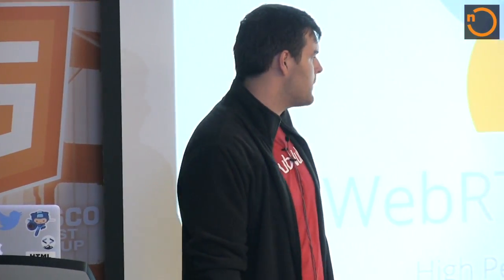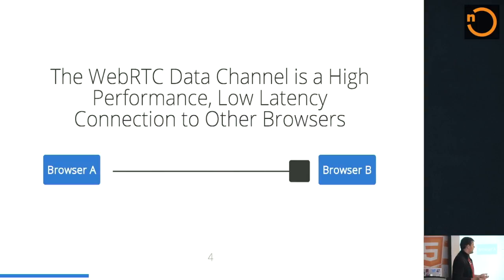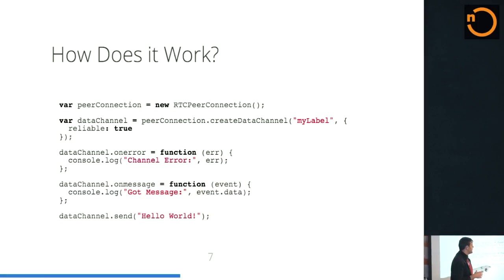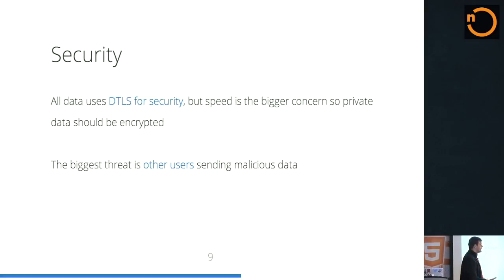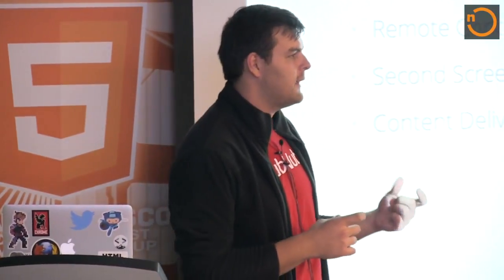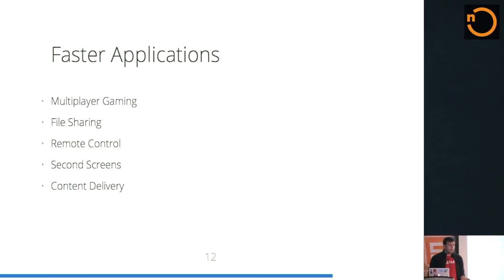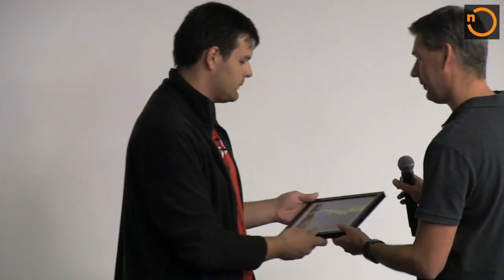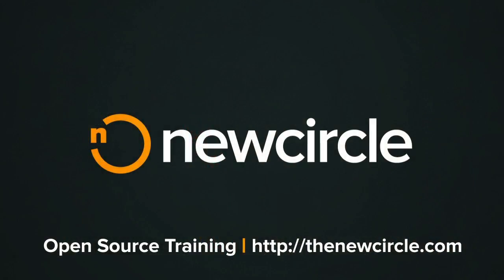WebRTC Data Channels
The data channel is a powerful addition to the WebRTC capabilities of transferring data packets around the web. Dan Ristic has been working with the data channel at PubNub, a realtime communications company, and visits SFHTML5 to share his findings and discoveries.

This talk covers the basics of how to setup and use the data channel. It touches on best use cases and some pitfalls you may encounter along the way.